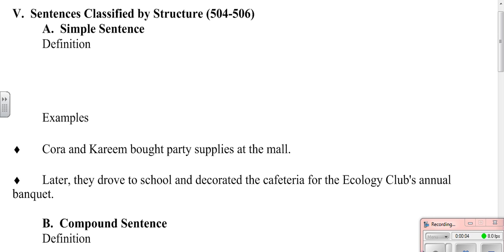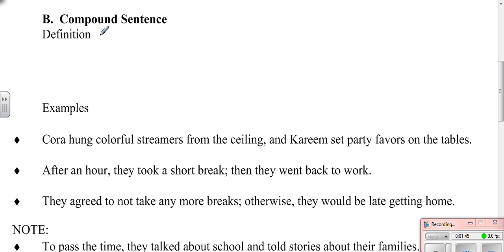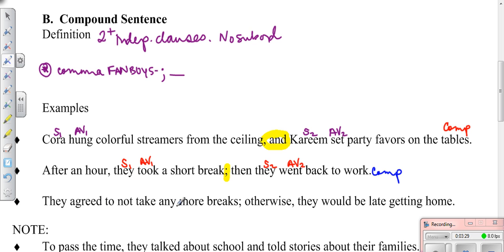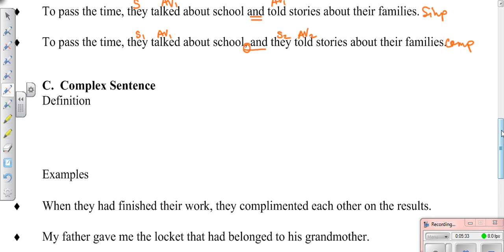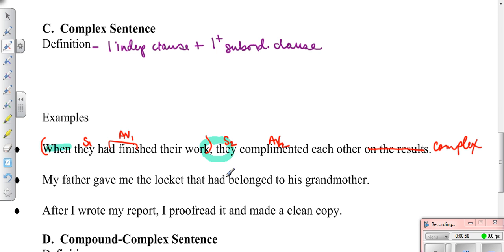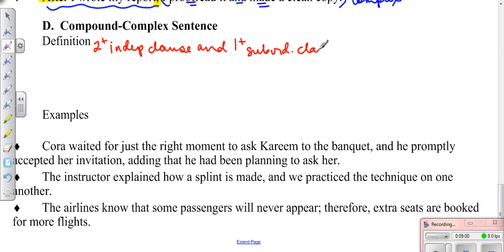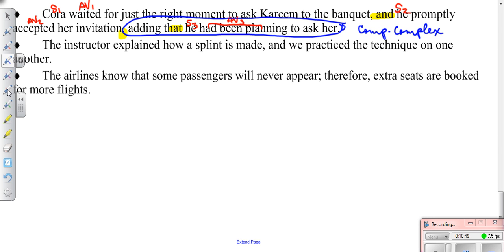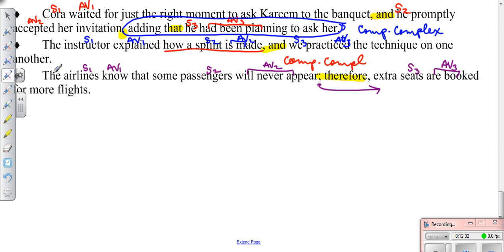Grammar: Structure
Sentences classified by structure